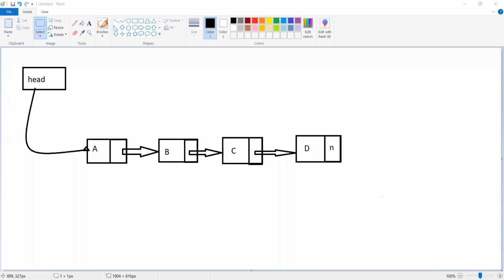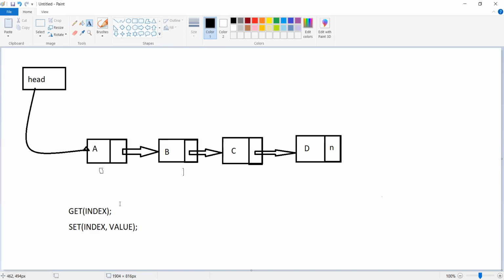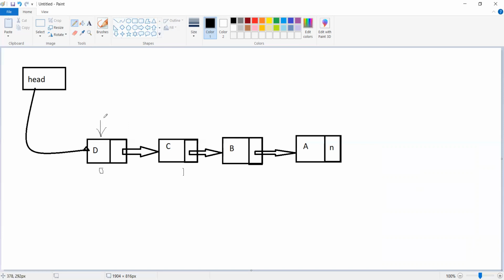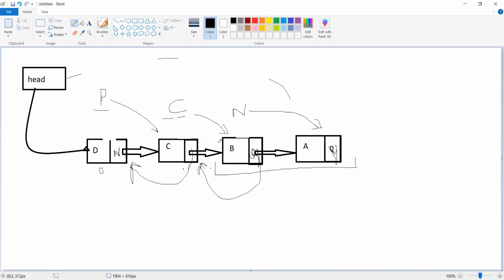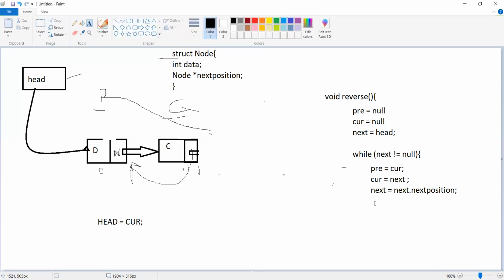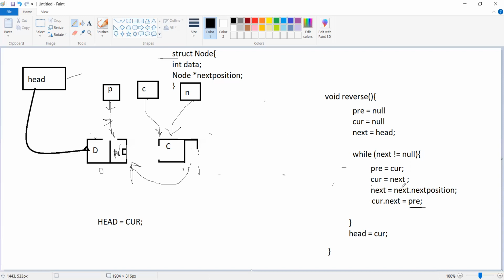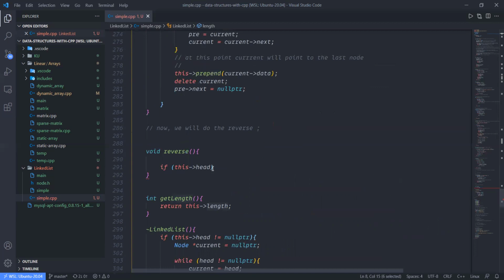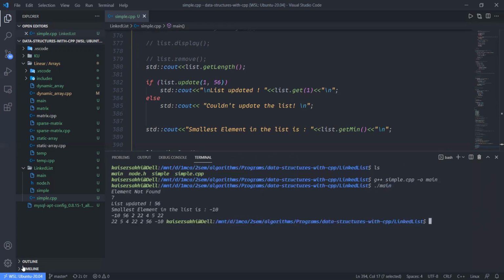Day 20 | Linked List | REVERSE()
CODE : 21:37